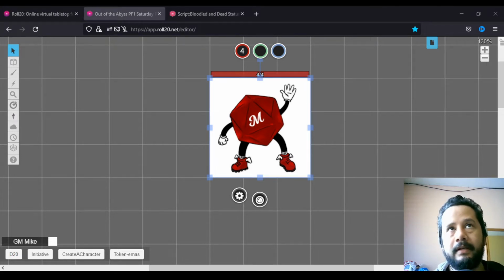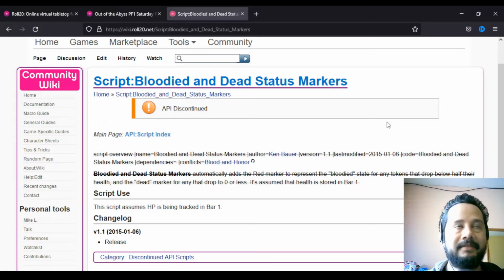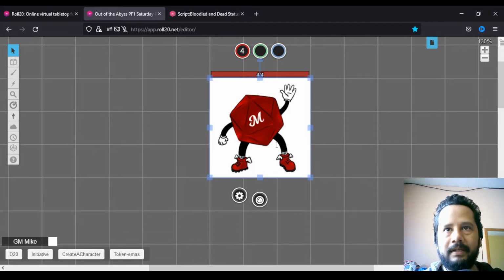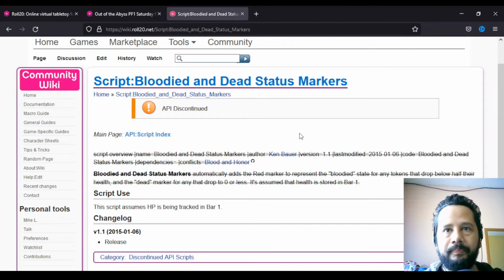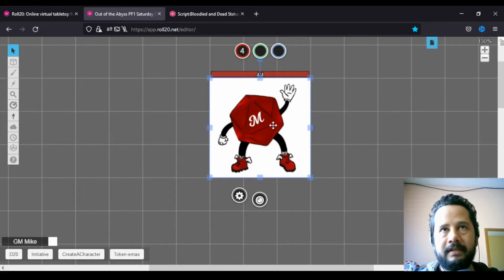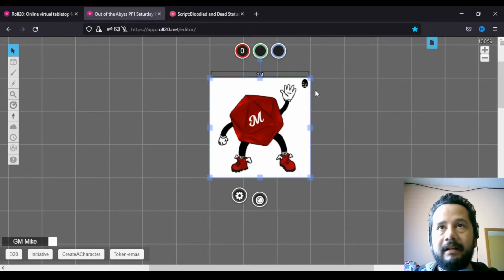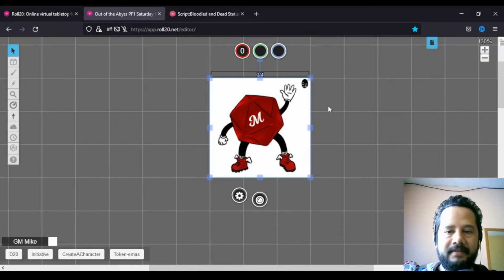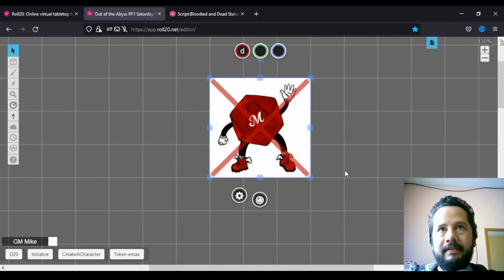Roll20 Script I use for Health Status Markers on Tokens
Video talking about the script for health status markers I use on my games.